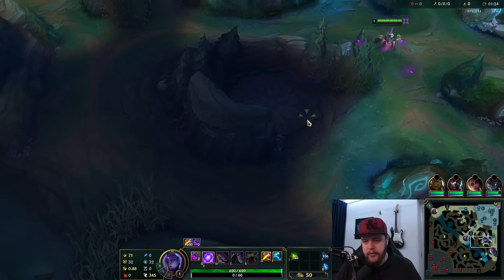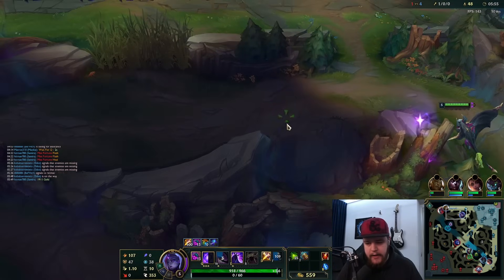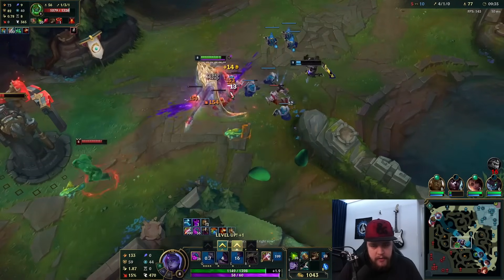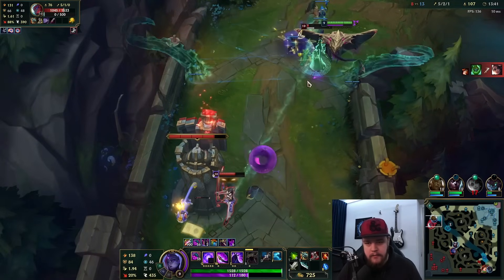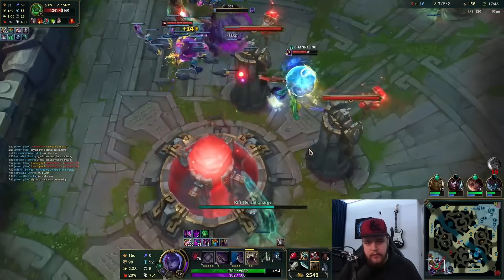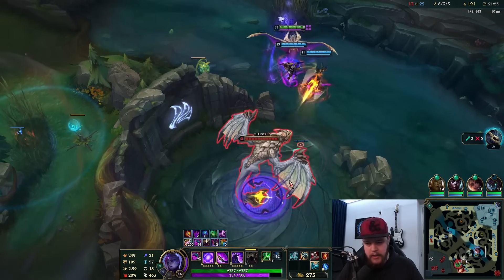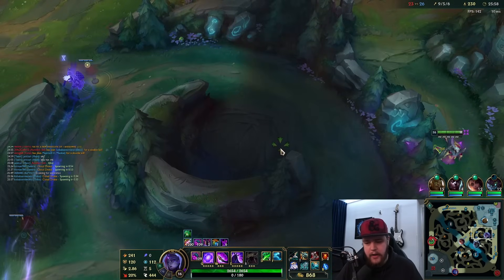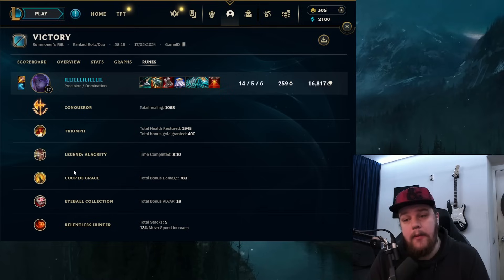THIS IS HOW BEL'VETH JUNGLE CAN TAKE OVER GAMES FOR BEGINNERS S14! Gameplay Guide League of Legends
THIS IS HOW BEL'VETH JUNGLE CAN TAKE OVER GAMES FOR BEGINNERS S14!
In this video I'll be showing you how to win games with bel'veth explained in as much detail as I can so you can learn from it much easier.
Season 14 belveth Jungle Gameplay Guide.